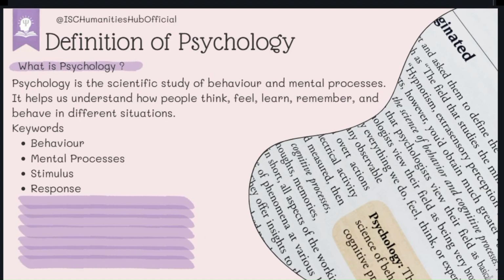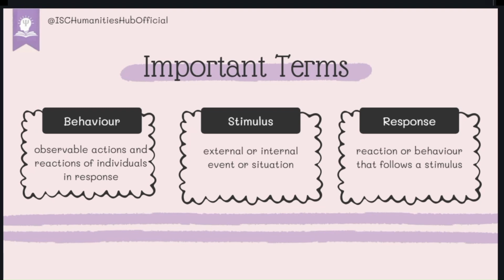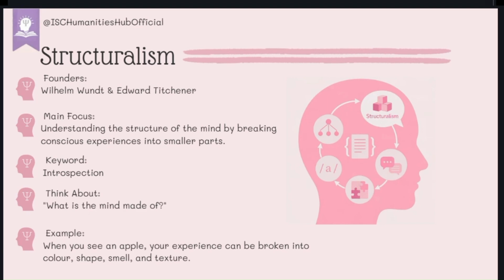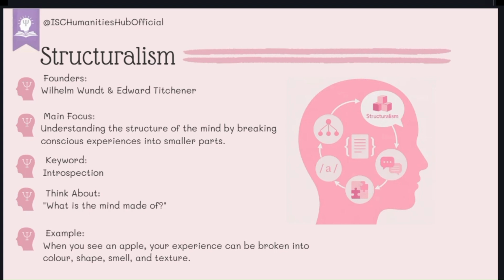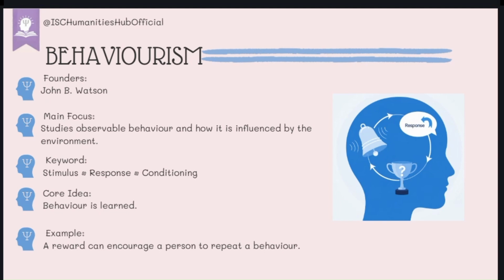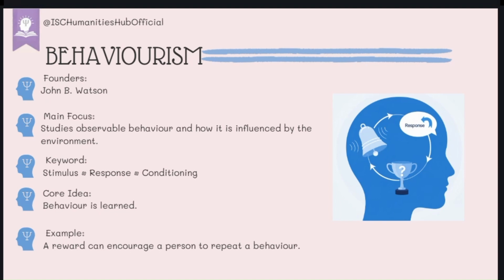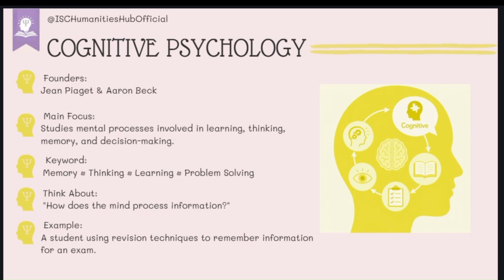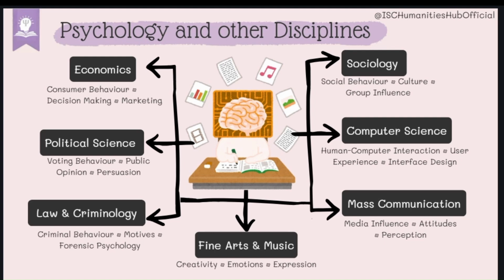The Subject of Psychology | Class 11 ISC Psychology Chapter 1 | Part 1 | 2026-27 Batch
Welcome to **ISC Humanities Hub**! 🎓

In this video, we'll begin **Chapter 1: The Subject of Psychology** for **ISC Class 11 (2026–27 Batch)**. This lesson explains the concepts in a simple, easy-to-understand manner to help you build a strong foundation for your ISC Psychology journey.

📚 **Detailed Handmade Notes Available**
✔️ Comprehensive chapter notes
✔️ Instant PDF
💰 **Only ₹99**

📧 **For notes or any queries:**

📚 **Chapters**

0:00 Introduction
0:30 ISC Psychology Chapter 1 Syllabus
1:23 Definition of Psychology
2:53 Key Terms: Behaviour, Stimulus & Response
6:25 Eclectic Approach of Modern Psychology
9:30 Introduction to Schools of Psychology
10:32 Structuralism
15:30 Functionalism
19:05 Behaviorism
21:42 Psychoanalysis
25:00 Gestalt Psychology
27:40 Cognitive Psychology
29:47 Psychology and Other Disciplines
34:00 Conclusion & What's Next